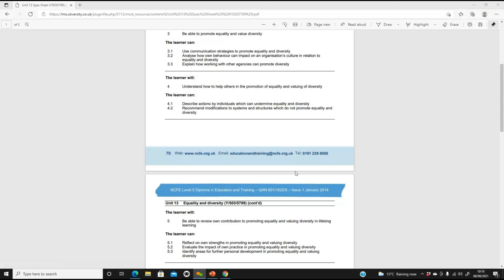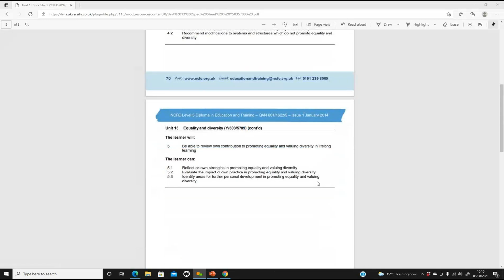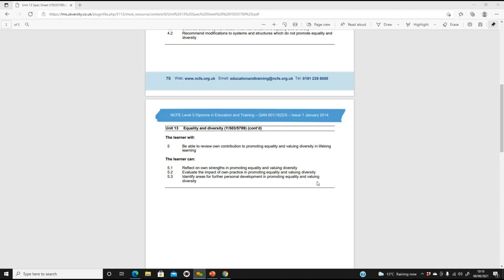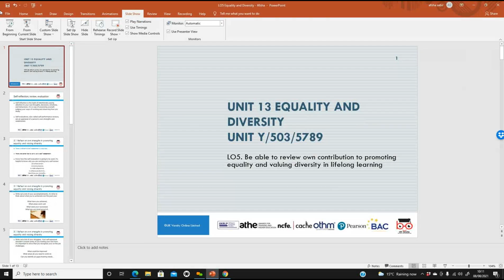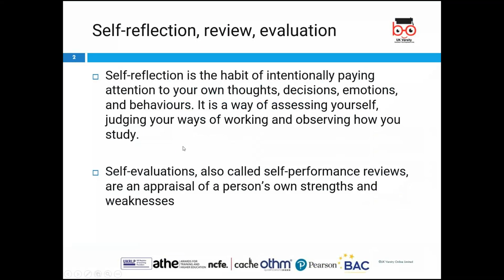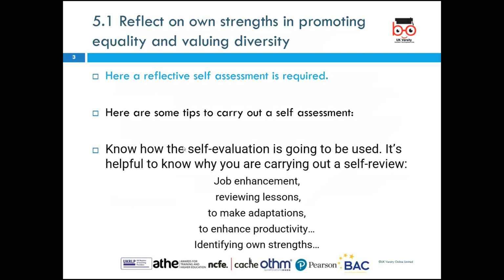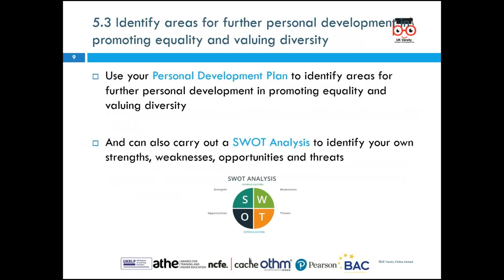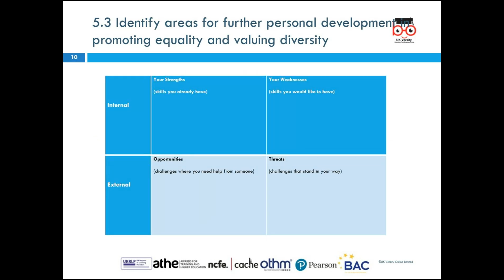L5 DET Unit 13 E&D LO5 2021 08 08